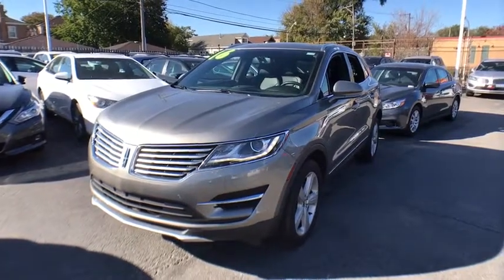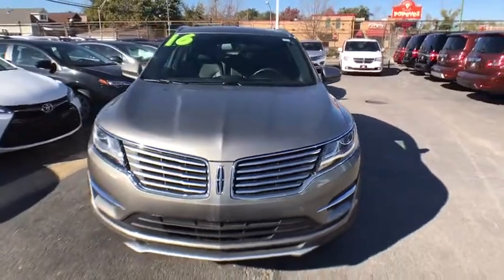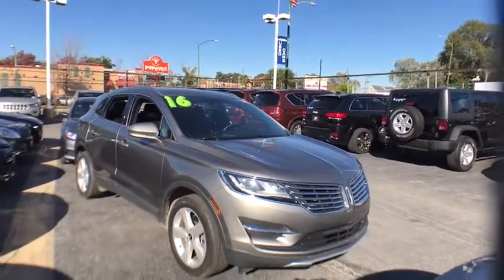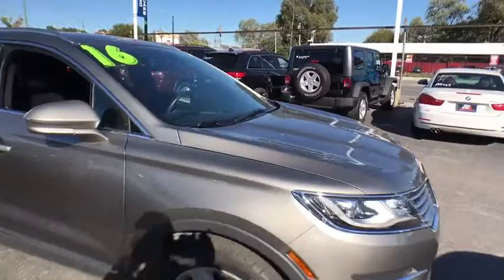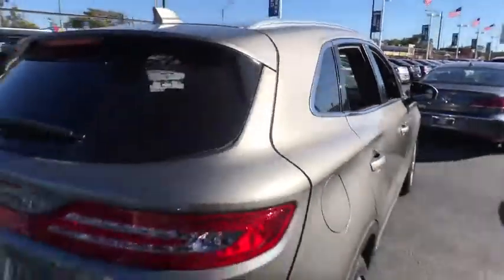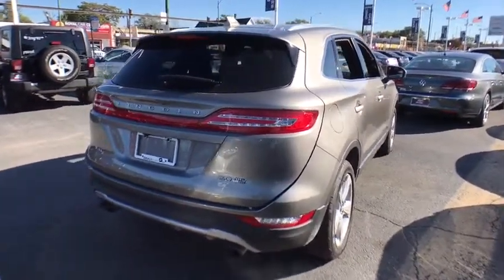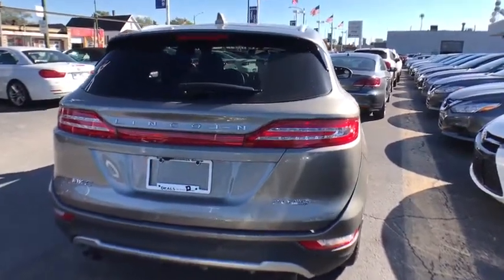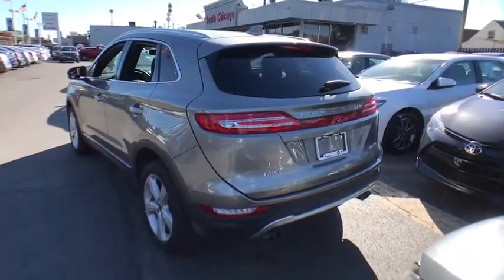2016 Lincoln MKC Matteson, Lansing, Oak Lawn, Northwest Indiana, Chicago, IL P16836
Luxe Metallic Used 2016 Lincoln MKC available in Matteson, Illinois at South Chicago Dodge. Servicing the Lansing, Oak Lawn, Northwest Indiana, Chicago, IL area.

This Lincoln MKC has a powerful Intercooled Turbo Premium Unleaded I-4 2.0 L/122 engine powering this Automatic transmission. ENGINE: 2.0L ECOBOOST (STD), Wheels: 18 Painted Aluminum, Voice Activated Dual Zone Front Automatic Air Conditioning. 6 Carfax Service Records.*Drive Your Lincoln MKC Premier in Luxury with These Packages*Trunk/Hatch Auto-Latch, Trip Computer, Transmission w/Driver Selectable Mode and SelectShift Sequential Shift Control w/Steering Wheel Controls, Tires: P235/50R18, Tailgate/Rear Door Lock Included w/Power Door Locks, Systems Monitor, SYNC 3 911 Assist Emergency Sos, Strut Front Suspension w/Coil Springs, Streaming Audio, Steel Spare Wheel, Speed Sensitive Variable Intermittent Wipers, SiriusXM Satellite Radio -inc: Coverage in 48 contiguous states, Not Available in AK/HI, Side Impact Beams, Selective Service Internet Access, Securilock Anti-Theft Ignition (pats) Engine Immobilizer.*Know You're Making a Reliable Purchase *Carfax reports: No Damage Reported, No Accidents Reported, 6 Service Records.*Visit Us Today *For a must-own Lincoln MKC come see us at South Chicago Dodge Chrysler Jeep Ram, 7340 S Western Ave, Chicago, IL 60636. Just minutes away!
ENGINE: 2.0L ECOBOOST  (STD),Turbocharged,All Wheel Drive,Active Suspension,Power Steering,ABS,4-Wheel Disc Brakes,Brake Assist,Brake Actuated Limited Slip Differential,Aluminum Wheels,Tires - Front Performance,Tires - Rear Performance,Temporary Spare Tire,Heated Mirrors,Power Mirror(s),Rear Defrost,Privacy Glass,Intermittent Wipers,Variable Speed Intermittent Wipers,Rear Spoiler,Power Door Locks,Daytime Running Lights,HID headlights,Automatic Headlights,AM/FM Stereo,CD Player,Satellite Radio,MP3 Player,Auxiliary Audio Input,Steering Wheel Audio Controls,Bluetooth Connection,Pass-Through Rear Seat,Rear Bench Seat,Adjustable Steering Wheel,Trip Computer,Power Windows,Telematics,Leather Steering Wheel,Keyless Entry,Keyless Start,Cruise Control,Climate Control,Multi-Zone A/C,Power Driver Seat,Power Passenger Seat,Bucket Seats,Heated Front Seat(s),Driver Adjustable Lumbar,Premium Synthetic Seats,Auto-Dimming Rearview Mirror,Driver Vanity Mirror,Passenger Vanity Mirror,Driver Illuminated Vanity Mirror,Passenger Illuminated Visor Mirror,Floor Mats,Mirror Memory,Seat Memory,Remote Engine Start,Security System,Engine Immobilizer,Traction Control,Stability Control,Front Side Air Bag,Rear Parking Aid,Tire Pressure Monitor,Driver Air Bag,Passenger Air Bag,Front Head Air Bag,Rear Head Air Bag,Passenger Air Bag Sensor,Knee Air Bag,Driver Restriction Features,Child Safety Locks,Back-Up Camera